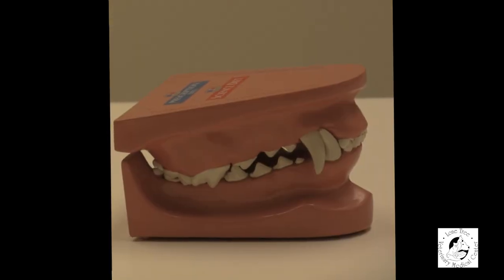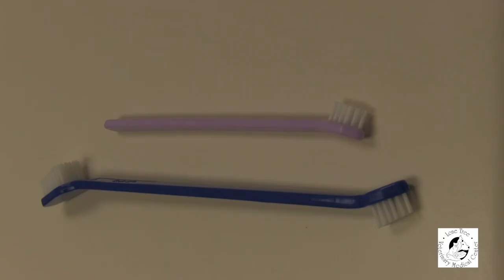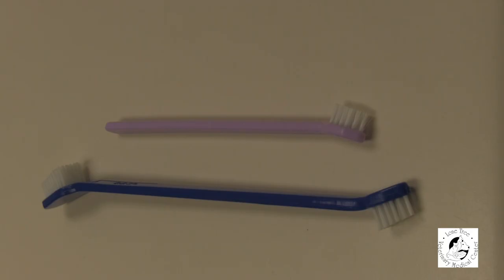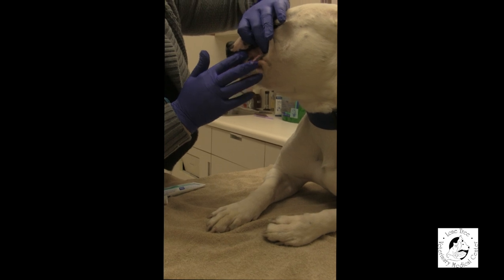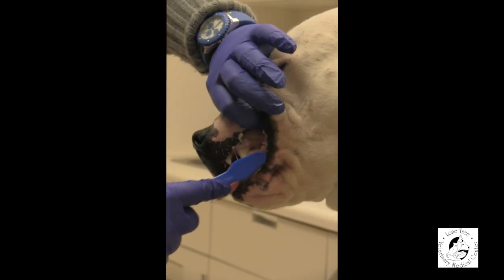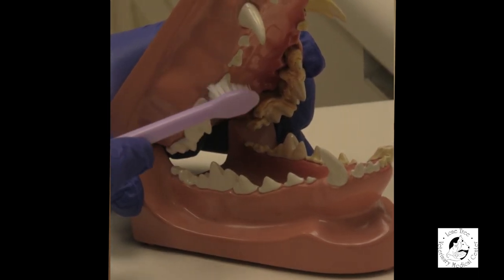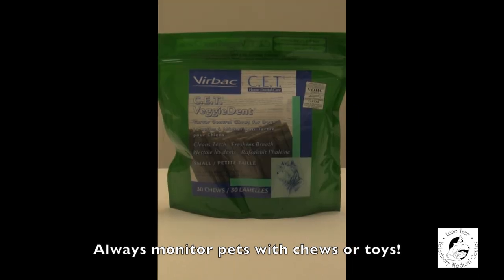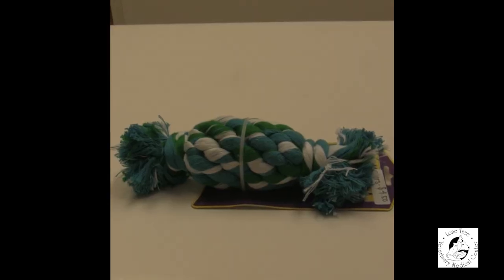"How To Brush Your Pet's Teeth" with Rachel, Certified Veterinary Technician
How To Brush Your Pet's Teeth

song "The Elevator Bossa Nova"